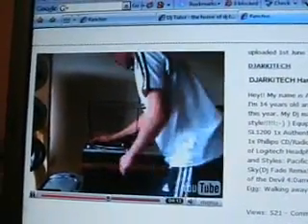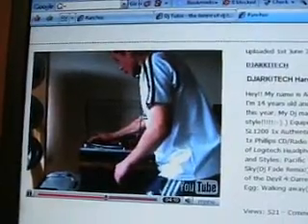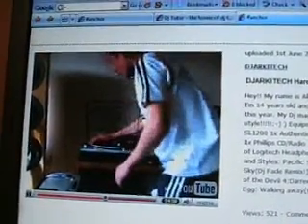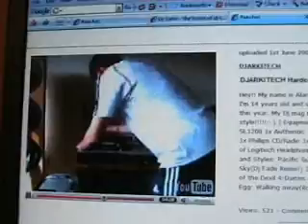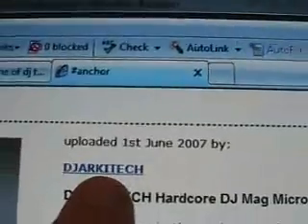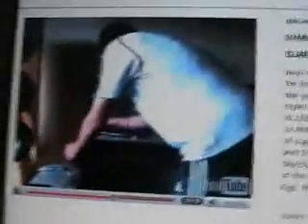Judging for the second DJmag MicroMix.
PLEASE READ, Please comment and rate all the DJmag MIcroMixes you watch. Even if you dont want to comment , it only takes a click to rate  from one to five.
 thanks